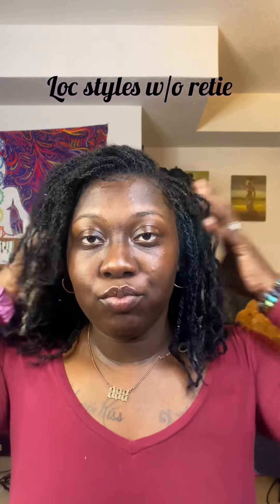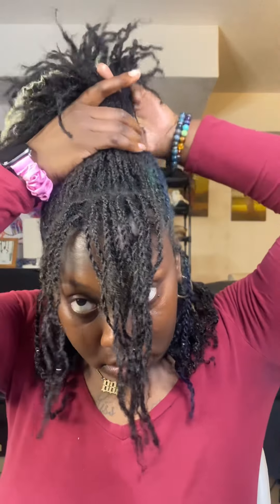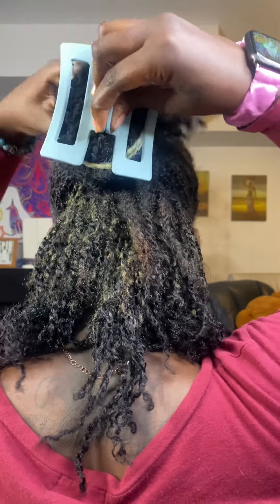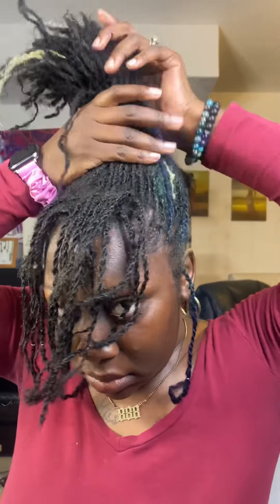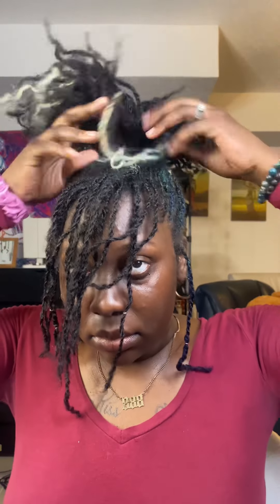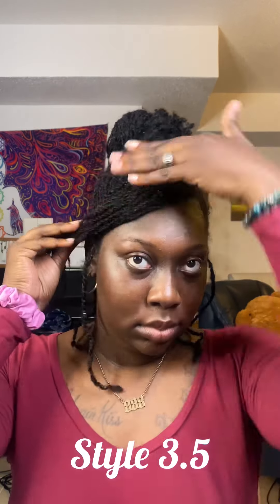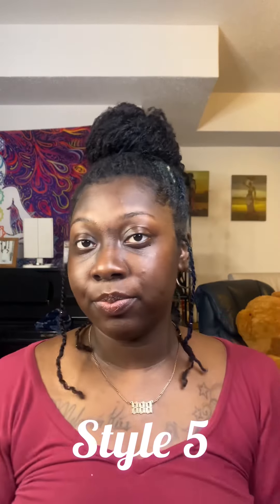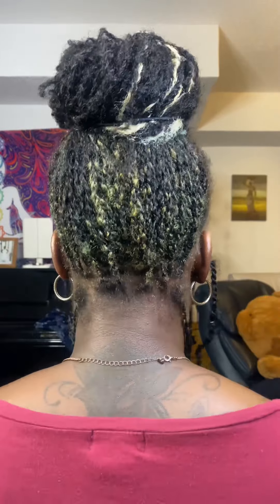Low Tension Loc Styles| Microlocs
These are a few styles I’ve tried in my first month of having this set of Microlocs. I only attempted them once my retie got old to avoid tension.